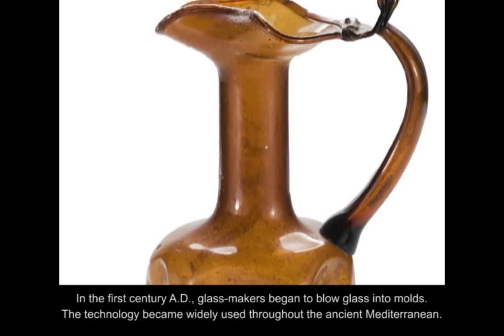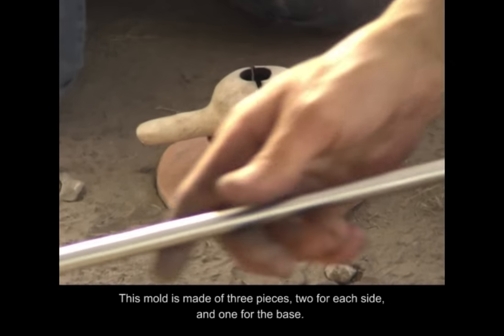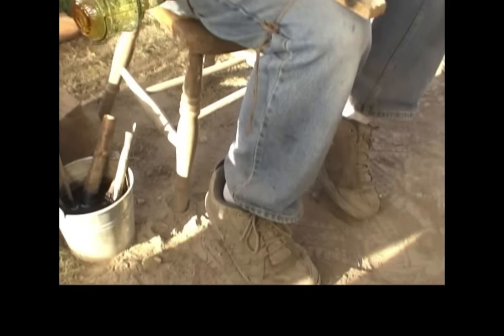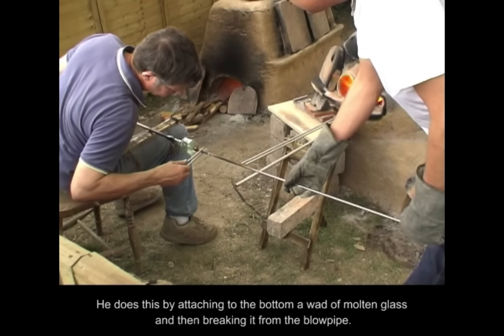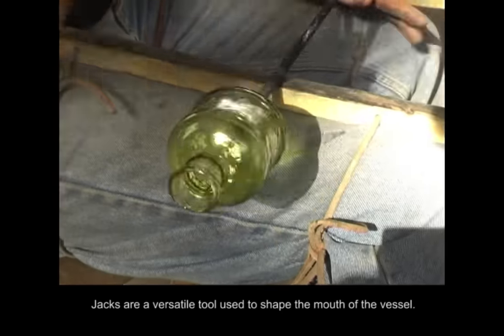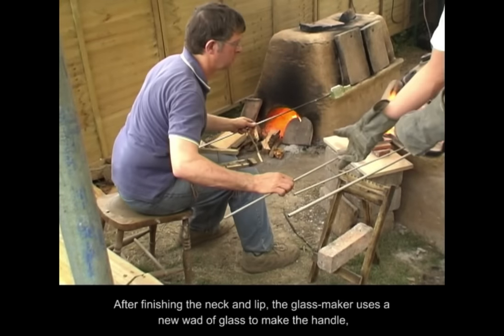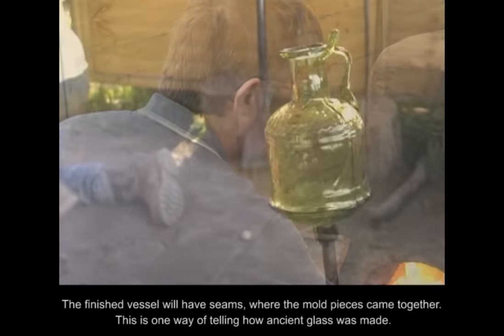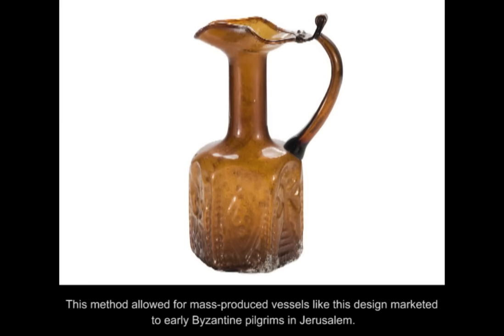LaunchPad: Ancient Glassmaking—The Roman Mold-Blown Technique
Beginning in the 1st century A.D., Roman glassmakers determined that blown-glass vessels could be mass-produced using molds. This method of production, which allowed glass workshops to produce multiples of popular designs, was employed for centuries thereafter in the Roman and Byzantine empires. In this video, the Roman Glassmakers, Mark Taylor and Robert Hill, demonstrate the ancient Roman method of producing a mold-blown glass jug, similar to the Art Institute of Chicago's Pilgrim Jug, using a clay mold.

This video was produced with the generous support of a Long Range Fund grant provided by the Community Associates of the Art Institute of Chicago. It was created for LaunchPad, a program of digital interpretive materials that supplement the viewing of works of art on display in the Art Institute of Chicago's galleries.